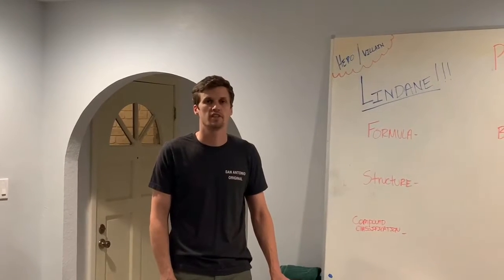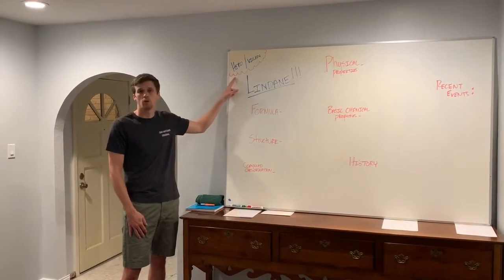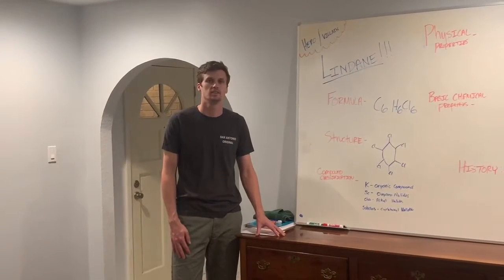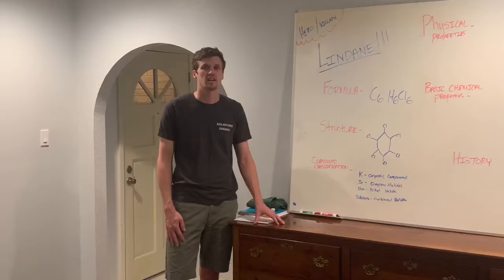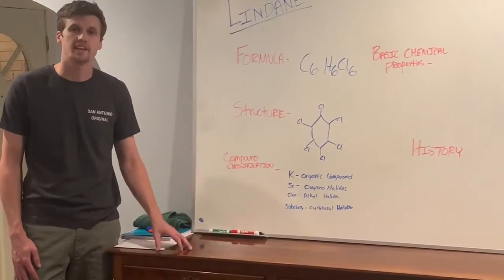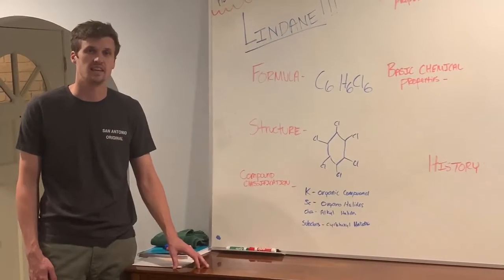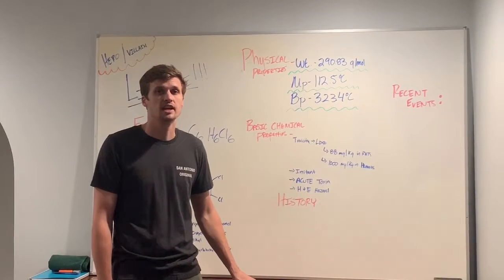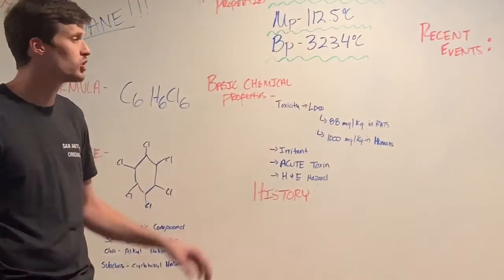27471998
Molecule of the year.